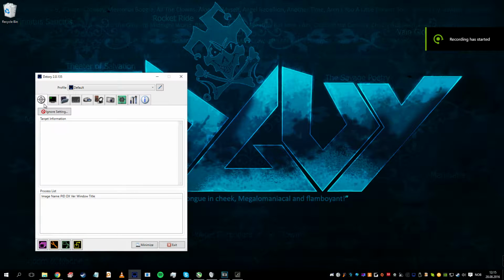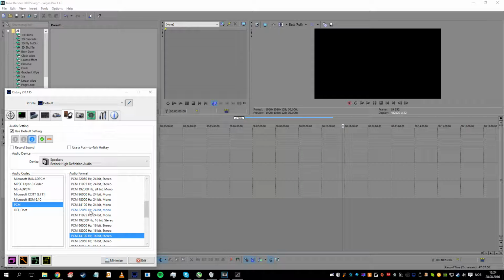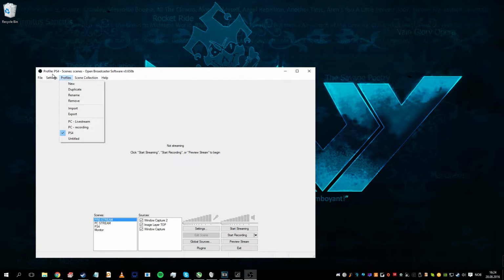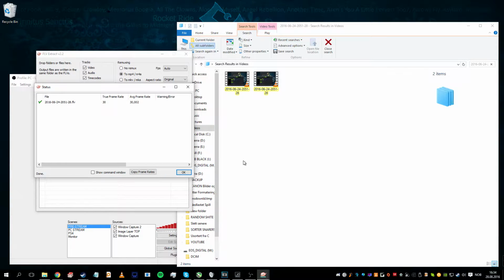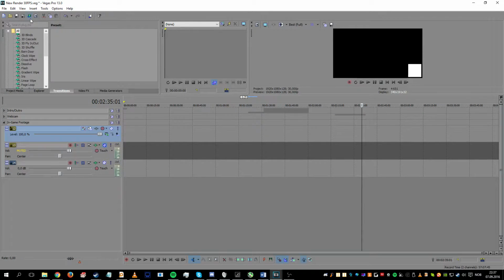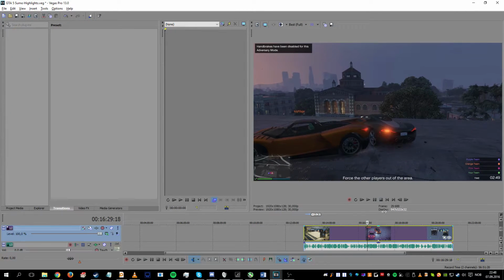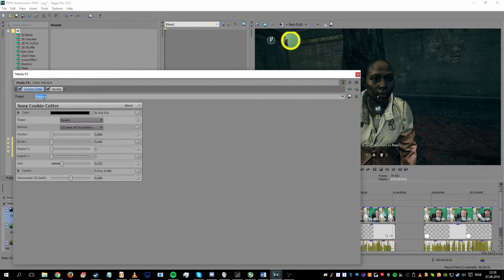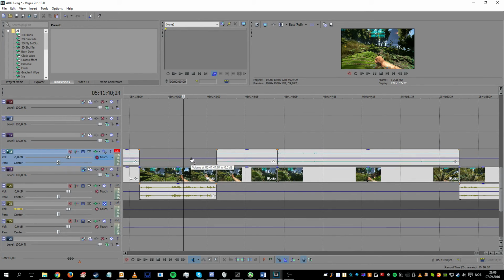Getting Started with Youtube (Recording, Editing & Rendering)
DxTory: 01:21
Shadowplay: 11:47
O.B.S.: 19:08
Webcamera: 29:51
Audacity: 30:42
Video Vegas: 32:20